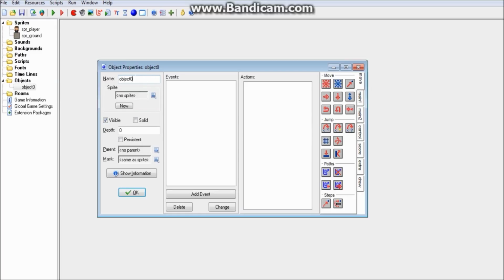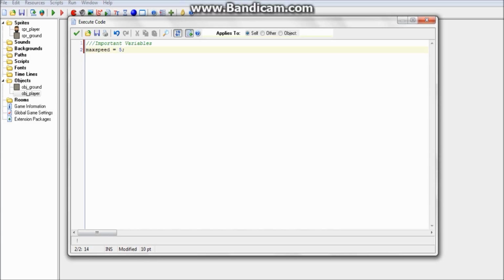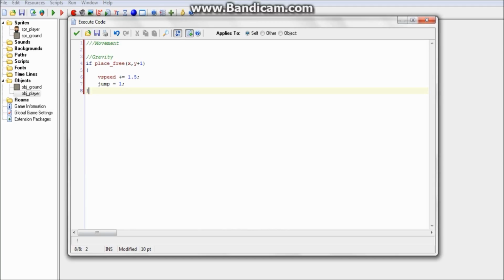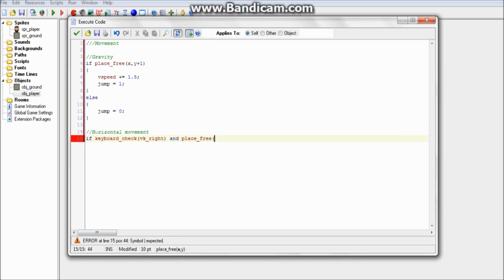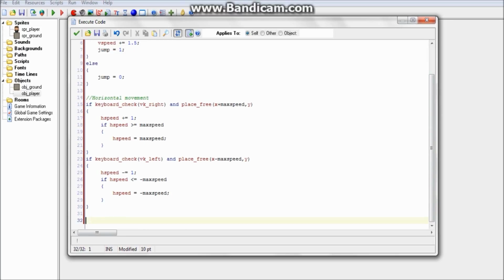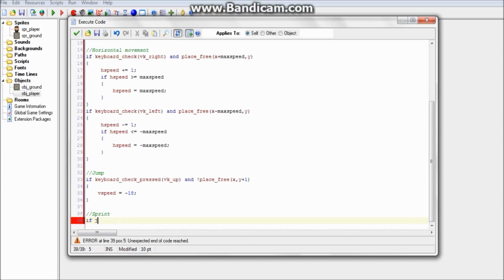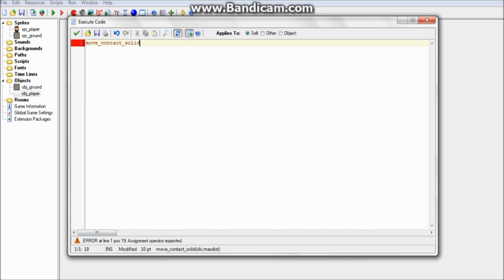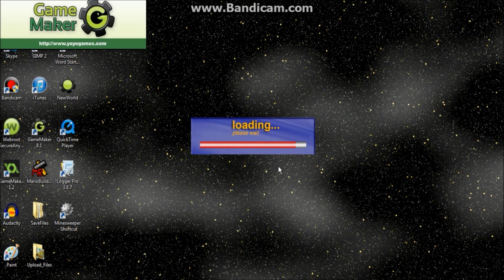GameMaker Tutorial - Perfect Platform Engine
In this tutorial I will show you how to make a smooth-running, glitch free platform engine in GameMaker. The video is recorded in GameMaker 8.1, but the engine will work in Studio as well. I had a ton of problems with an annoying and ugly glitch that I fixed using this engine, so I hope this helps you out as well!

The values for jump, hspeed, vspeed in gravity, and friction are set to my preferences. Feel free to change them to fit your needs!